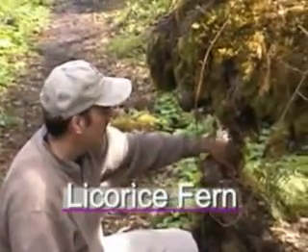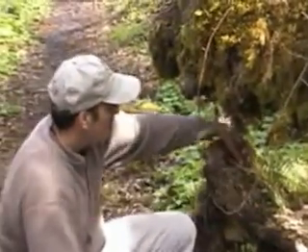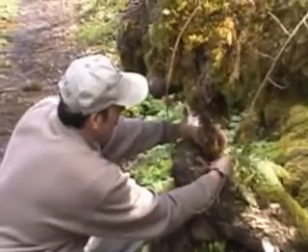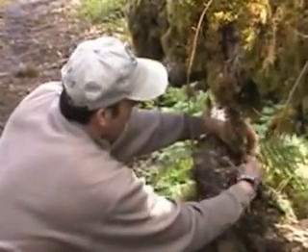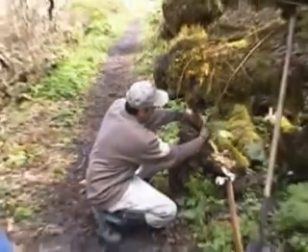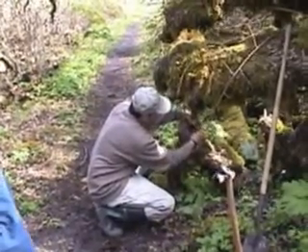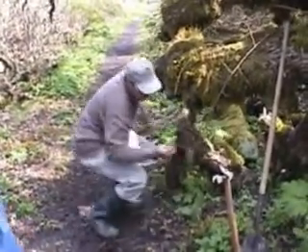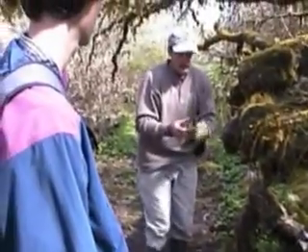Licorice Fern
Dr. Frank Kanawha Lake, US Forest Service ecologist, shows local Philomath High School students Johnny Means and Rachelle Giesy how to prepare native licorice fern roots as medicine used by Native Americans for sore throats. Bald Hill, Benton County, Oregon, March 30, 2004.